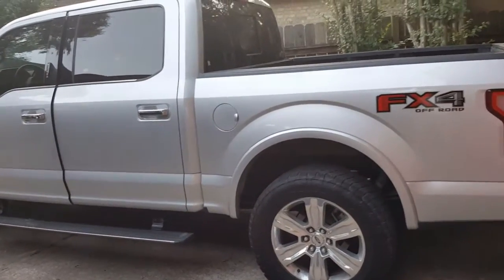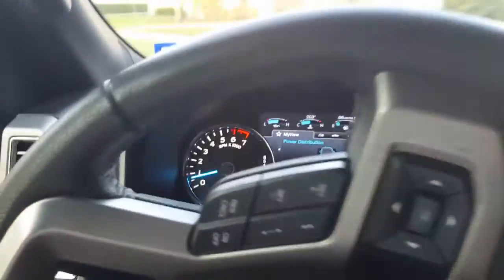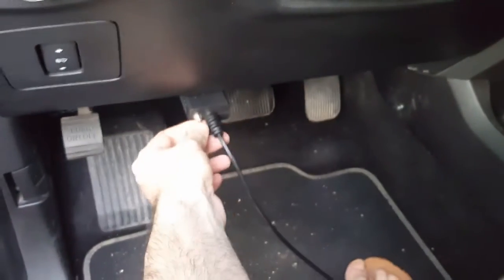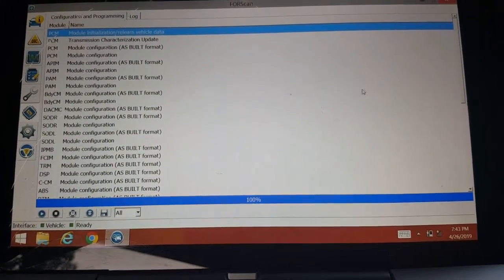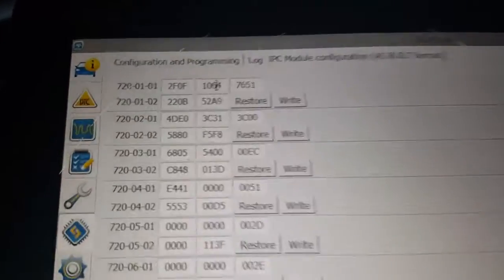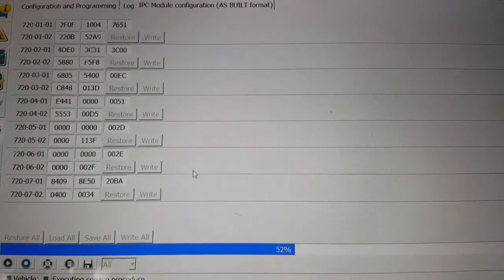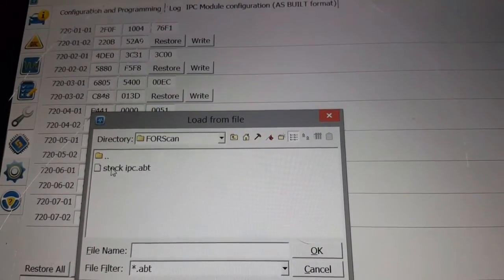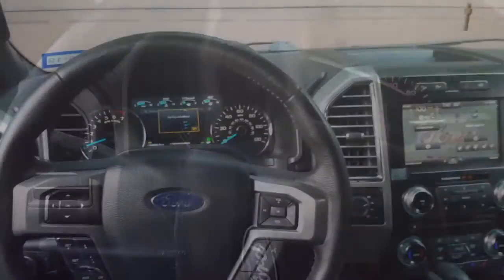FORScan how to disable Seatbelt minder chime status off ford f150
Disable driverside passenger both all Seatbelt minds rings bells on ford f150 platinum raptor lariat XLT XLT Limited edition STX FX4 using ELM327 OBDII connecting computer LAPTOP and forscan software